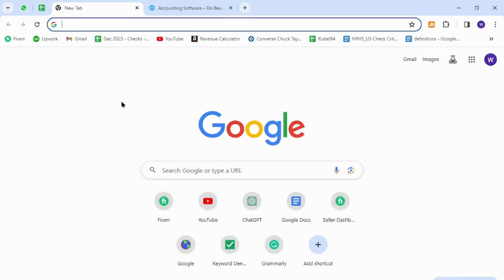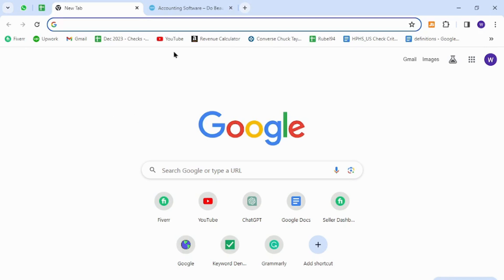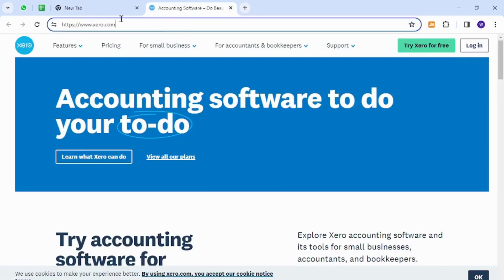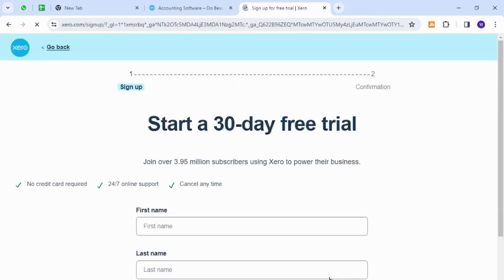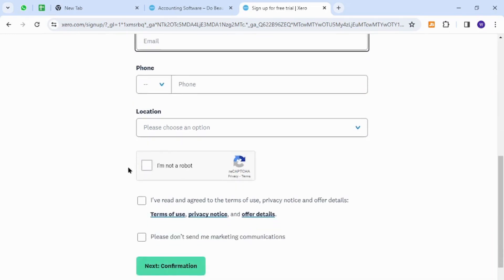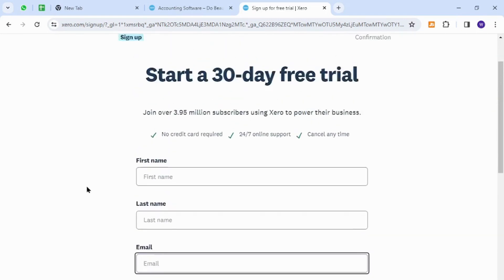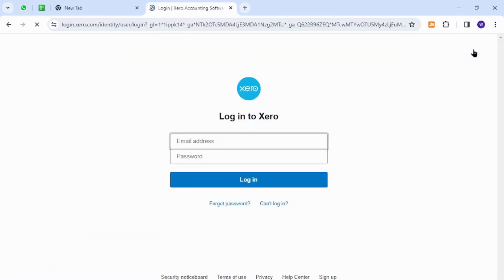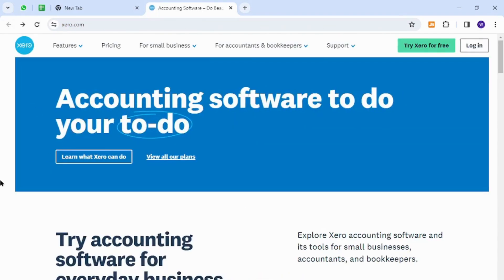✅ How to Open Xero Account - Sign Up to Xero (Full Guide)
In this comprehensive tutorial, learn the step-by-step process of opening a Xero account and completing the sign-up procedure. Whether you're a small business owner, accountant, or entrepreneur, we guide you through the essential steps to set up your Xero account seamlessly.

Key Steps Covered:
- Accessing the Xero platform
- Creating your Xero account
- Setting up your business profile
- Customizing preferences for efficient bookkeeping
- Exploring key features for streamlined financial management

Open the doors to organized and efficient bookkeeping with Xero today!